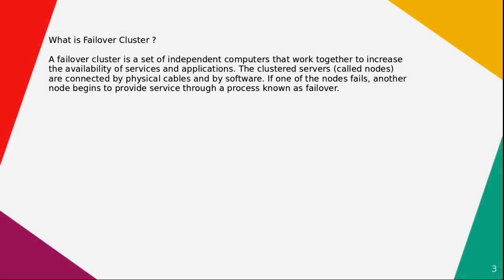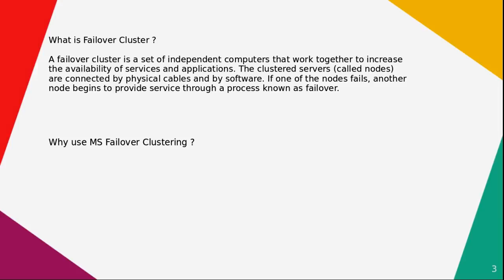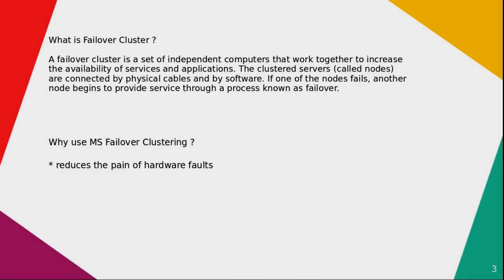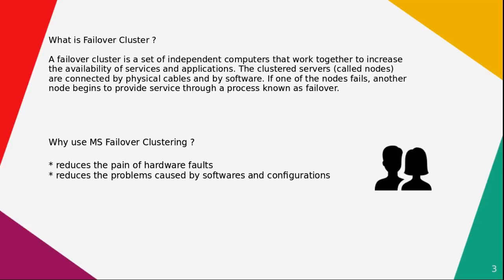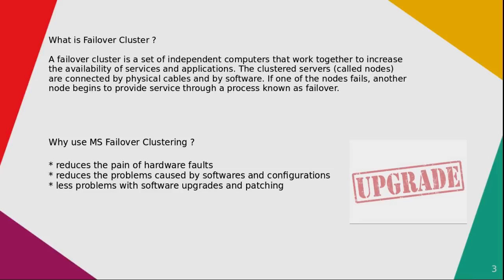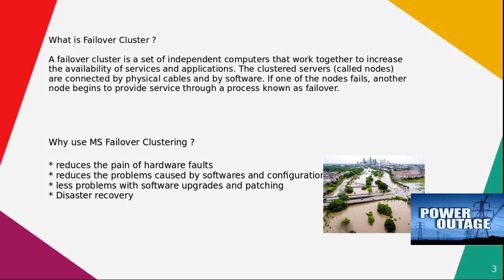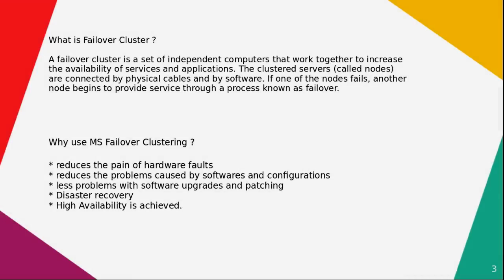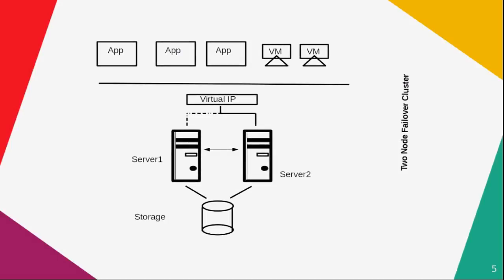Microsoft Failover Cluster - Part 1 Introduction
Introduction to Microsoft Failover Cluster -

This is video 1 of series having total 4 four vides